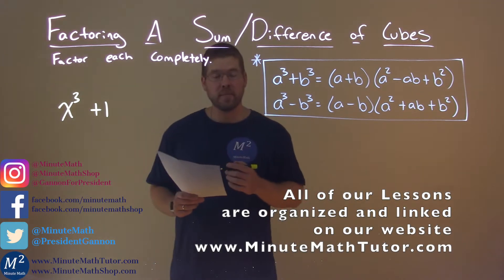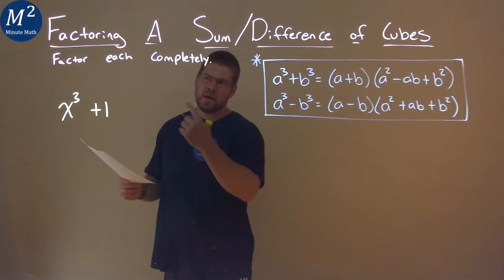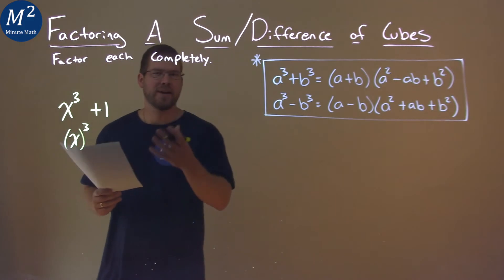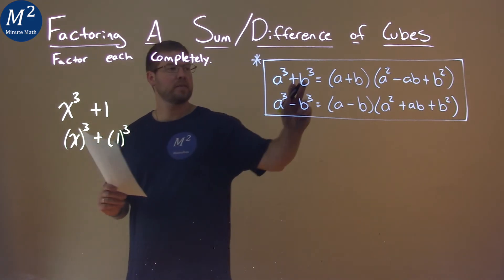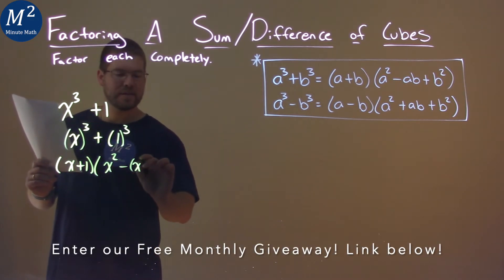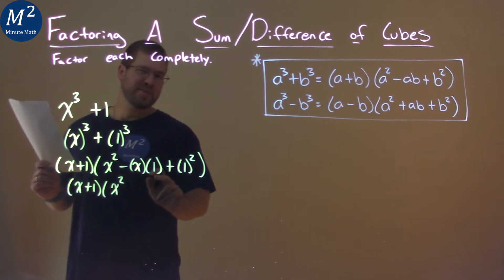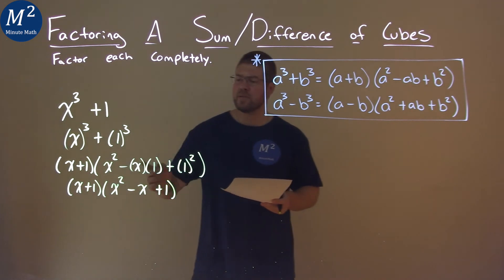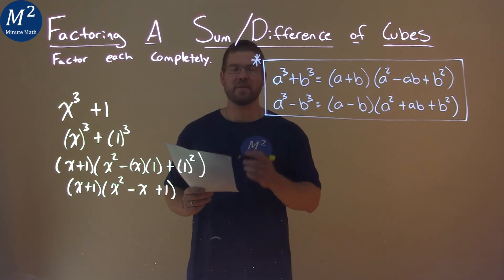Factor Completely x^3+1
Factoring a Sum/Difference of Cubes: x^3+1. We learn how to factor the sum/difference of the cube x^3+1. We learn how to factor completely x^3+1. This is a great introduction into polynomial functions and understanding how to factor a sum of cubes and a difference of cubes. This is under the topic of Factoring A Sum/Difference of Cubes with this free online math video lesson.